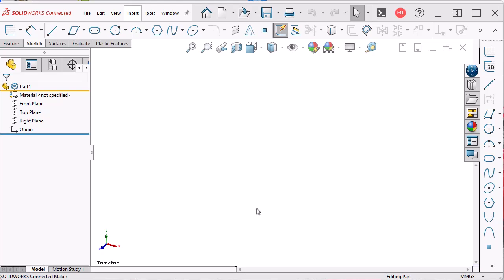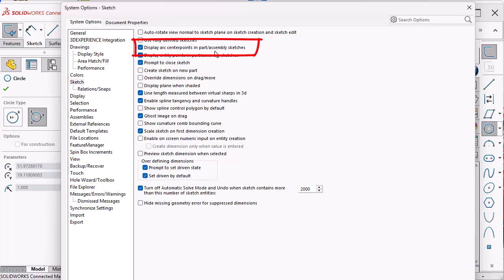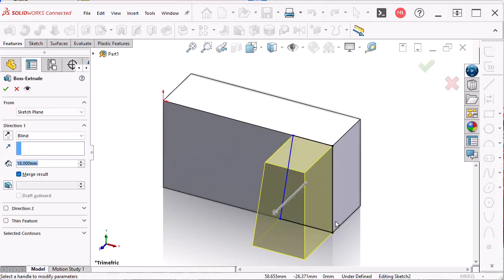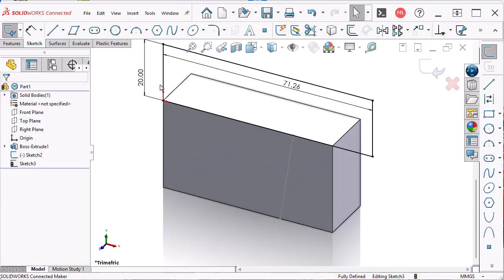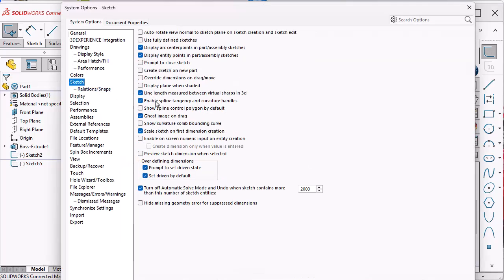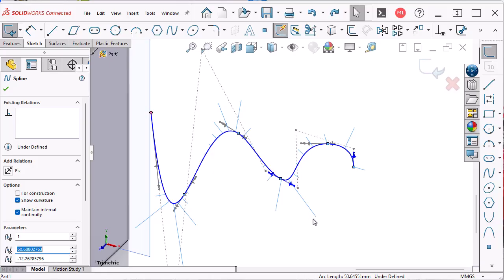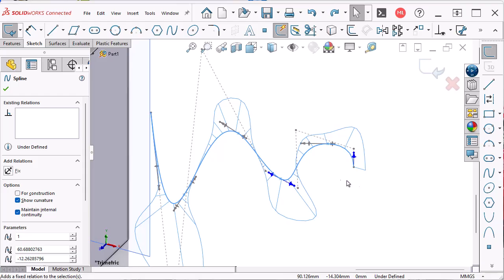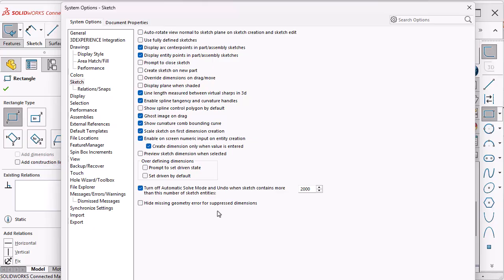Solidworks sketch settings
Sketch Settings in Solidworks enable you to work faster in the way that you prefer to work. Knowing what the available options are and how they function is one of the best things you can do for your productivity.